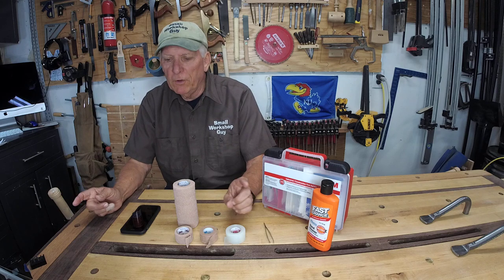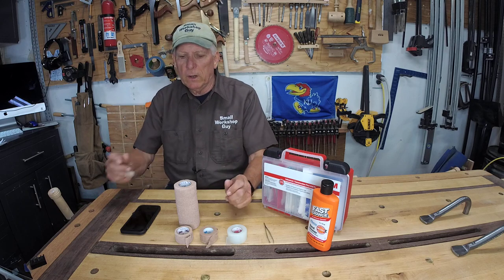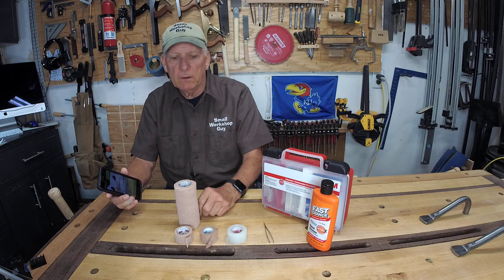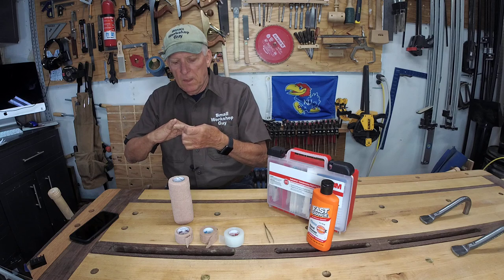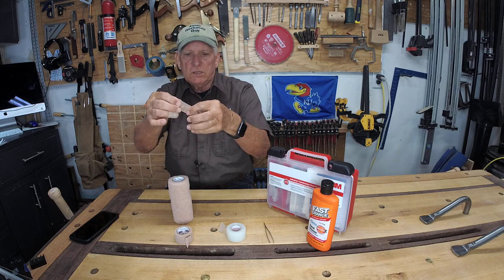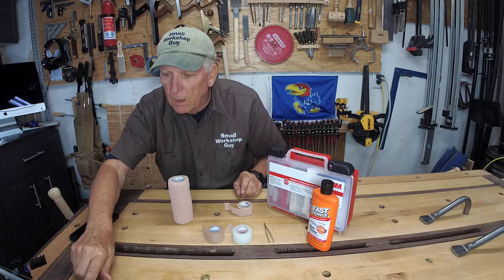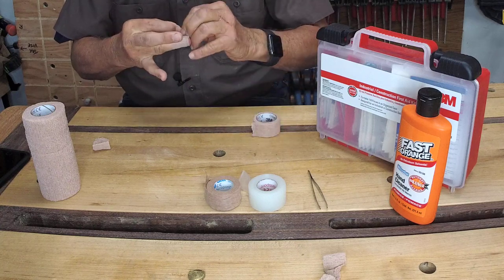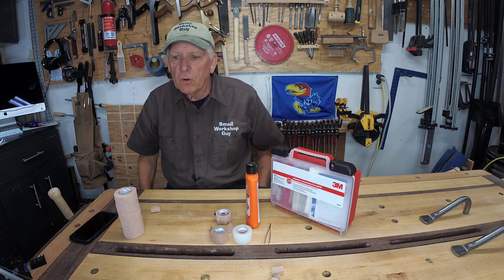What Finger Wraps Do I Use - First Aid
Constantly cutting your fingers and frustrated with bandaids that are constantly coming apart in the workshop.  Over time, I have found a solution I really like - 3M Coban LF wraps.  Flexible, comfortable and they just plain work and don't come unraveled until I want them to.  Great!  Good idea to wrap all your fingers when you are doing work prone to a lot of splinters,

3M Coban LF Wraps
3M First Aid Kit